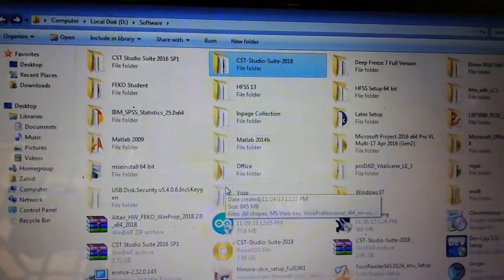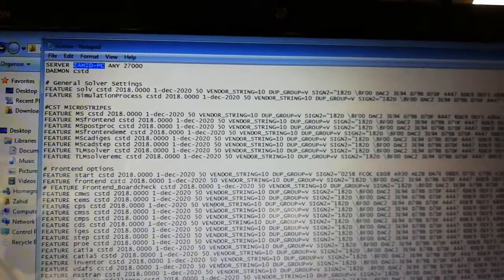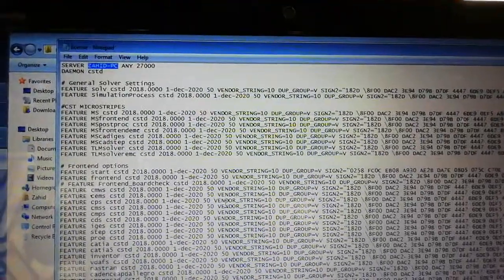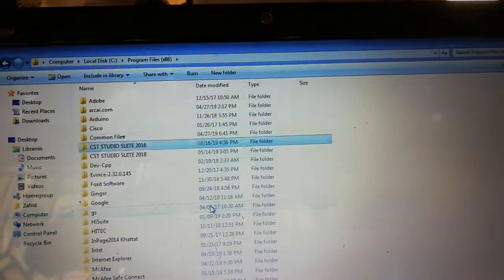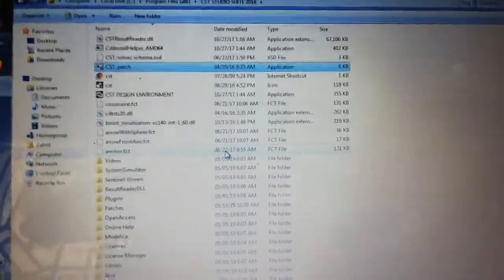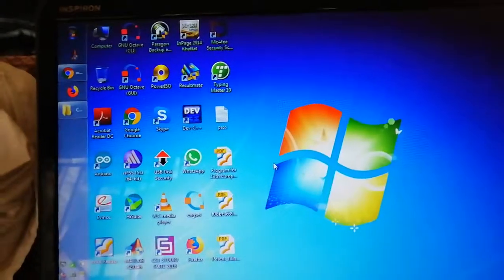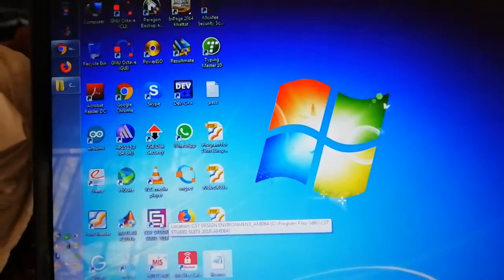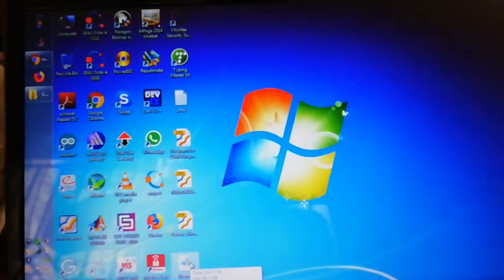How to install CST MW Studio 2018 (An Antenna Designing Tool)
After watching this video, you will be able to install CST MW Studio 2018 and later.